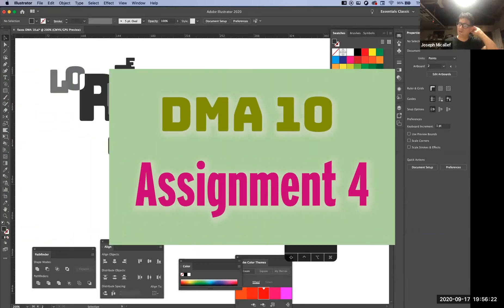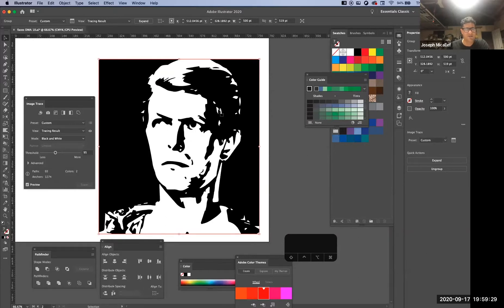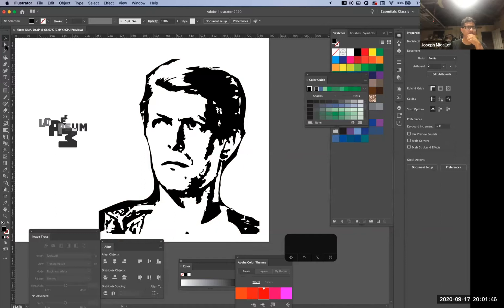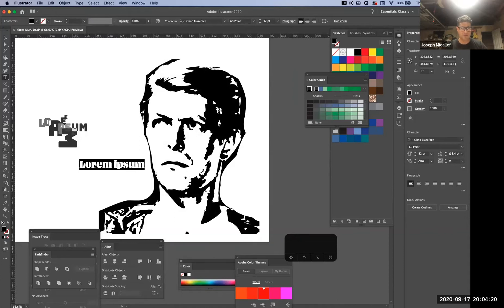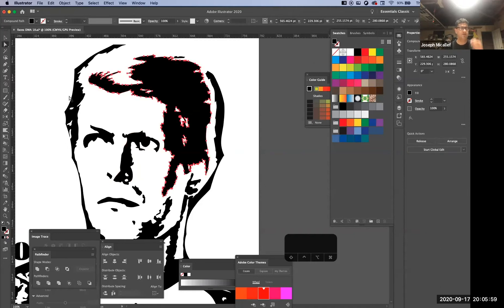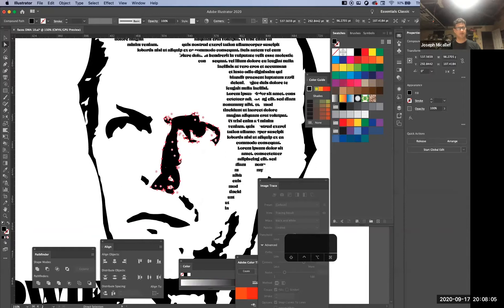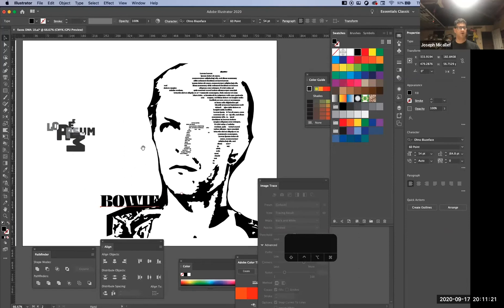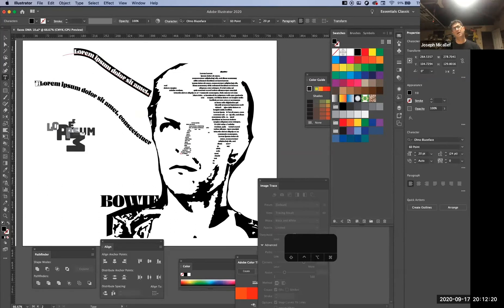Run Down of Assignment 4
Here is a run down of Assignment 4 where were type and image is combined to tell the story of a historical figure.